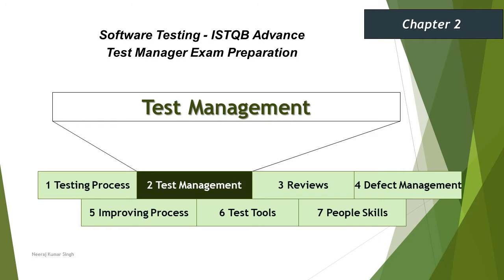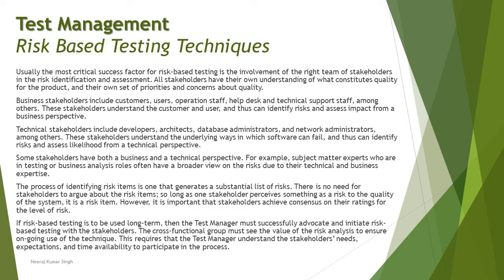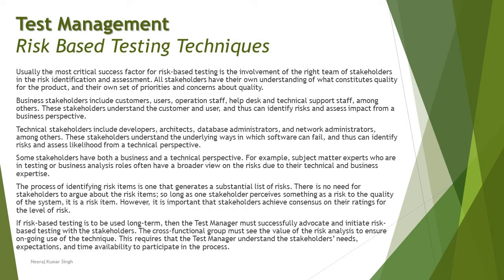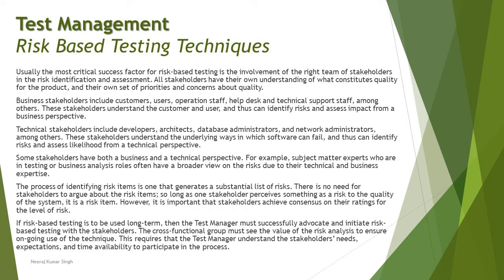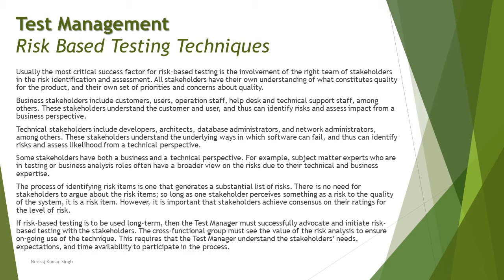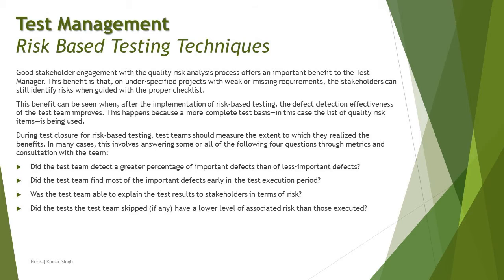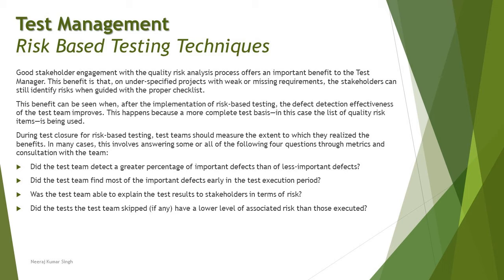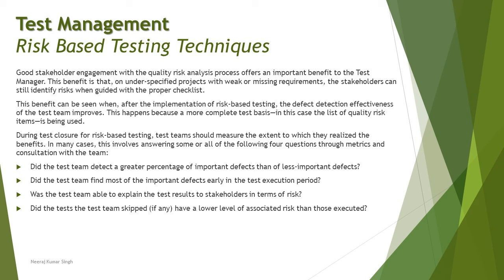ISTQB Test Manager | 2.3.2 Risk-Based Testing Techniques (Part-2) | ISTQB Tutorials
Hello Friends,

This tutorial will drive individuals about the 2.3.2 Risk-Based Testing Techniques (Part-2) under 2.3 Risk-Based Testing and Other Approaches for Test Prioritization and Effort Allocation of Chapter 2 - Test Management of ISTQB Advance Test Manager Certification of ISTQB Examination.

Test Management,
Testing Stakeholders,
Risk Based Testing,
Risk-Based Testing Stakeholder,